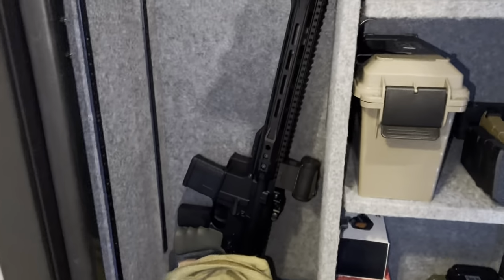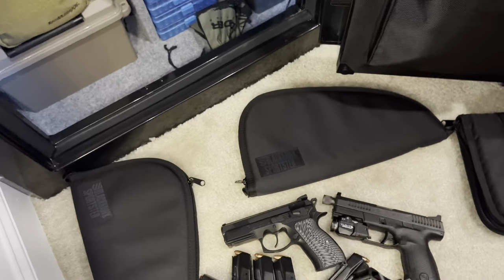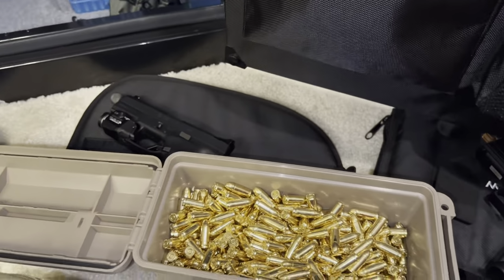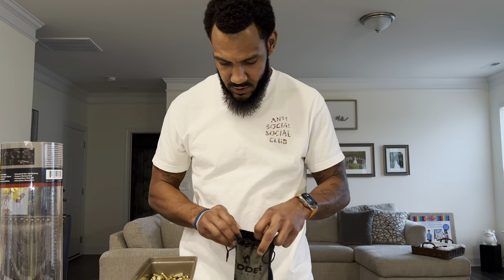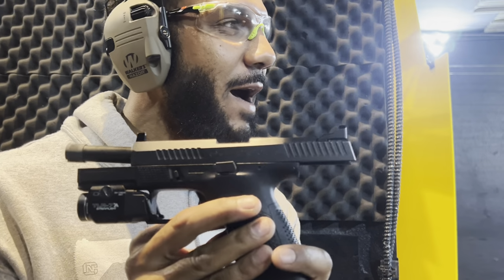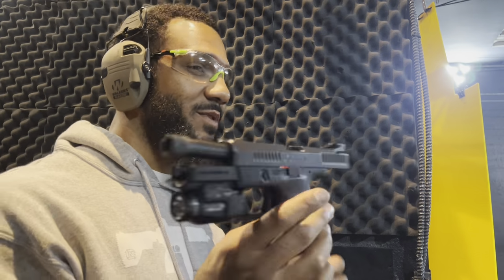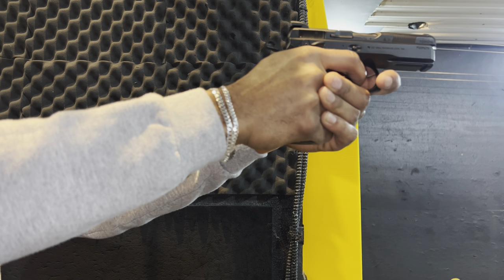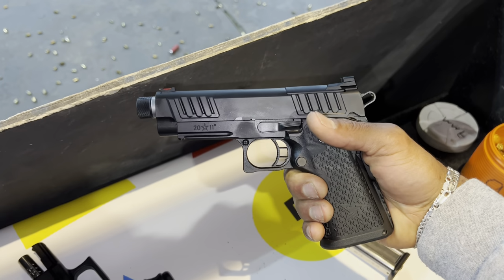Range Day Vlog | Eagle 1 Range | CZ P10C | Shadow Systems XR920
We hit the range and have some fun!

Shoutout to the good people at Eagle 1 Range!

Go visit if you in the area!